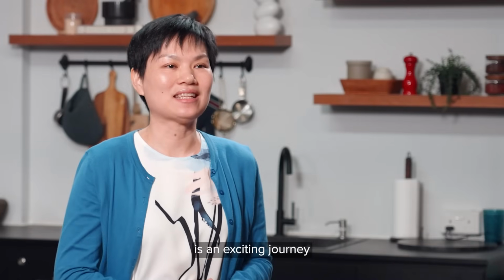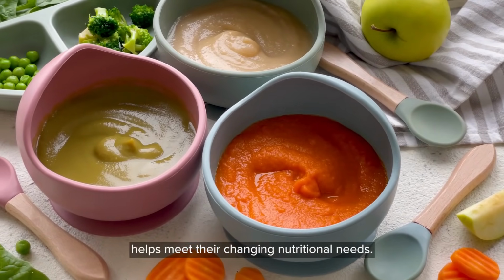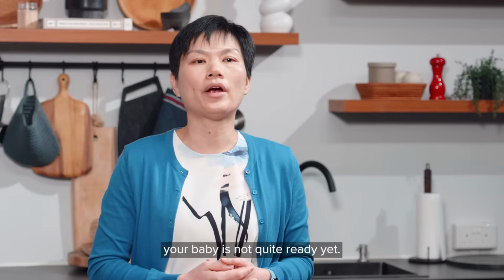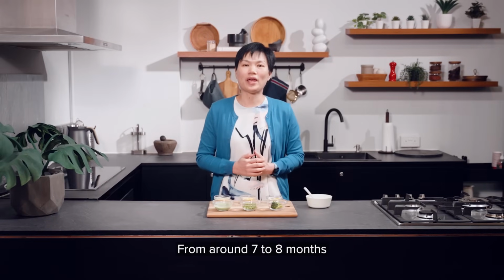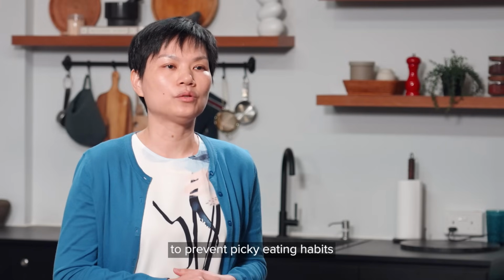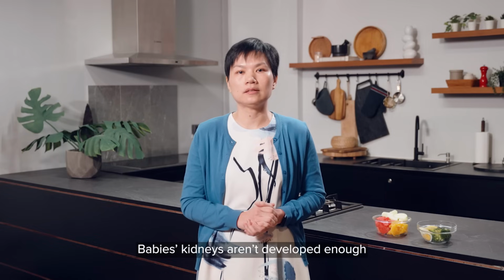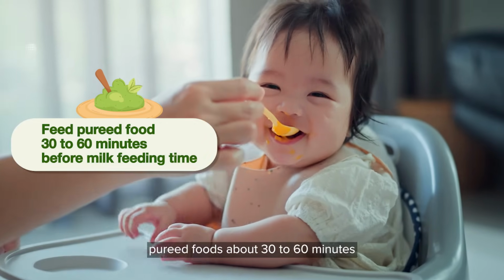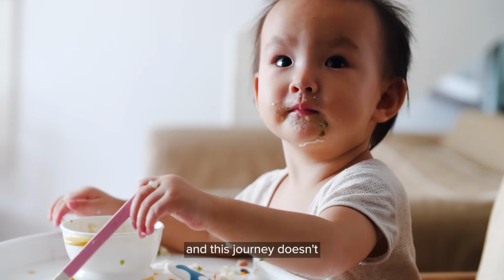Introducing Solids: 6-10 months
👶 Baby Steps: Navigating the Postnatal Period Healthily
If you're a parent of a newborn or toddler (under 2 years old), this series is for you! The first two years can feel overwhelming, but we're here to support you with expert advice and practical parenting tips.

📺 In this series, you'll get:
• Expert advice from Singapore's healthcare professionals
• Practical tips for you and your little one
• Evidence-based information on postnatal care
• Step-by-step guidance for common challenges

Episode 5 of 9: Wondering if your little one is ready for solids? If you're unsure when to begin or concerned about food allergies, this episode is your complete guide to weaning. Dr. Han Wee Meng from KK Women's and Children's Hospital reveals when and how to introduce your baby's first foods safely — from spotting readiness signs to moving through food textures, plus essential do's and don'ts you need to know!